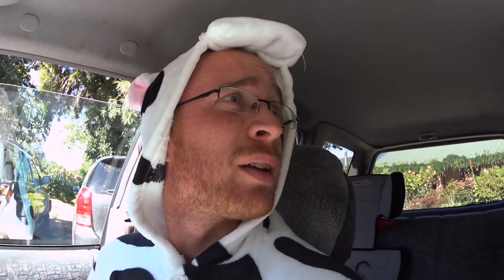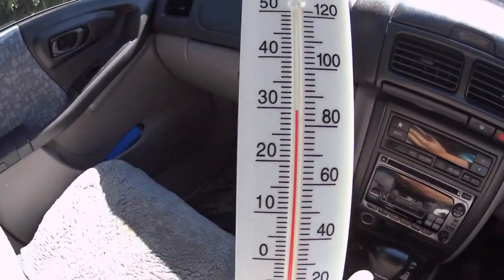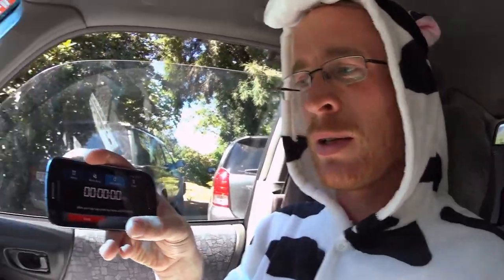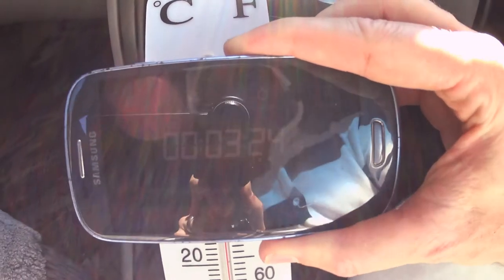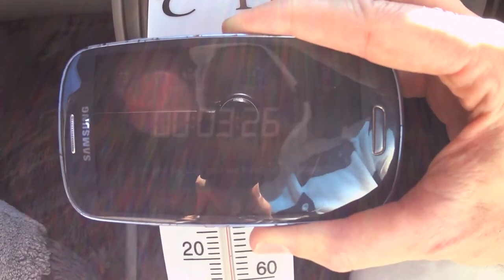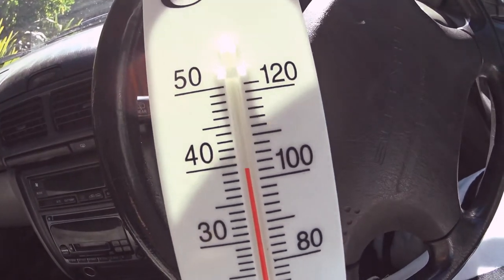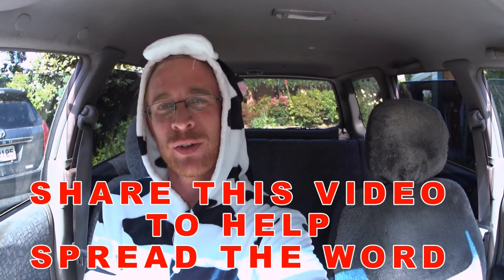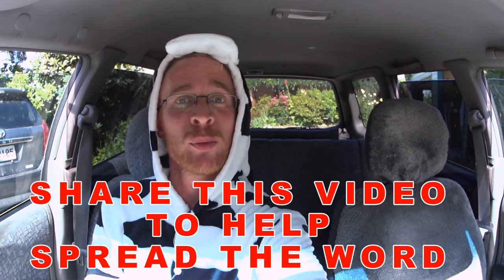Dogs Die in Hot Cars (but how quickly does a parked car heat up?) | Hot Weather Dog Care pt 1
If the sun is out then there is a chance leaving your dog in the car for even a short time could result in them dying.

Looking after your dog in hot weather isn't difficult.  Hot weather dog care only takes a bit of thought to keep your dog cool, happy and safe.

In the first part of my hot weather dog care series, I show you how hot a car gets and just how quickly it could become unbearable for your dog.  Every year dogs die in hot cars and you don't have to live somewhere tropical for your dog to be at risk.

Dogs can't sweat and can only loose heat by panting.  This is really inefficient, especially when the temperature starts to climb in a hot parked car.  Leaving the windows open makes little difference and does little to circulate the air and cool your car.

It doesn't take long for a dog in a hot car to start to develop hyperthermia.  Their body temperature starts to rise and very soon damage to the kidneys, liver and other organs will take place.  Once damage starts it quickly spirals out of control.  A dog will develop multi-organ failure and very soon they will pass the point of no return.  No amount of treatment will be able to save them.

Accessories to keep your dog cool:

- Folding bowl
- Water bottle and bowl
- Crate fan for the house and car
- Cooling vest wrap
- Neck cool pack
- Pet sunscreen!